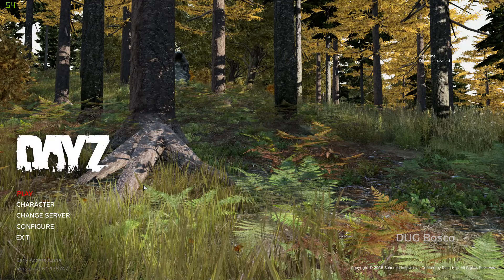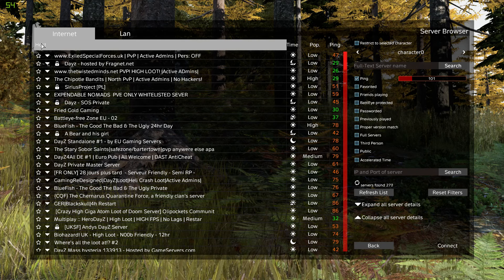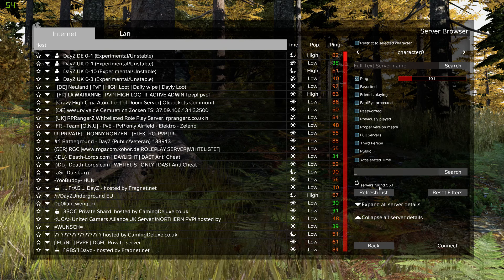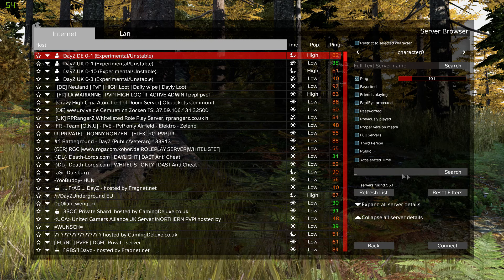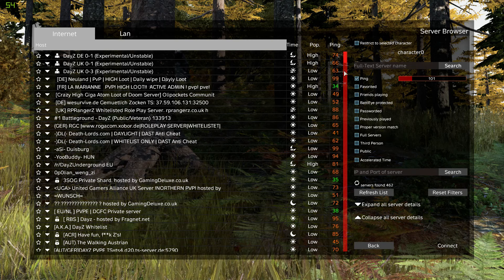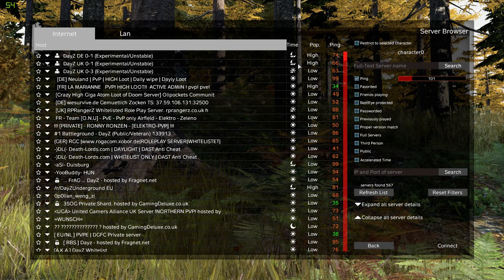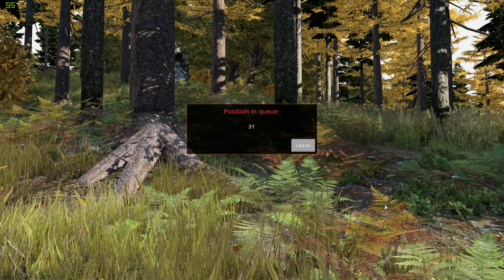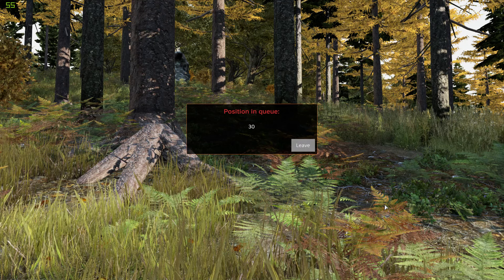DayZ .61 EXP Showcase (New Browser, Queuing System and Gun Shots)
This is just a quick run through of the new 0.61 EXP browser, queue system and some distant gun shots.